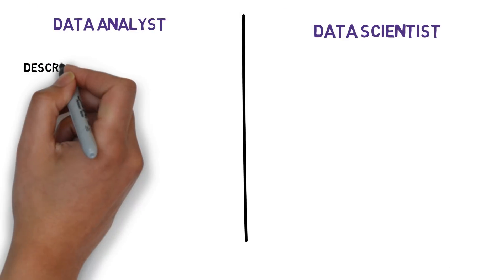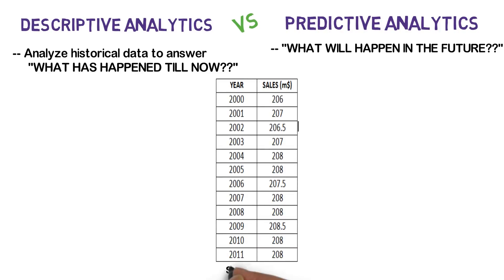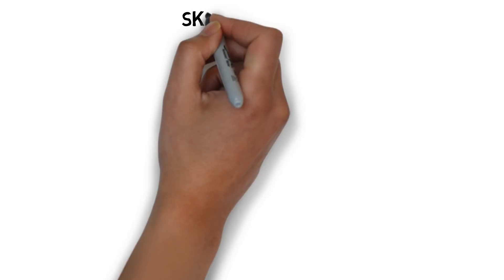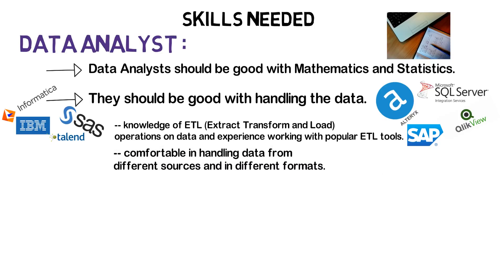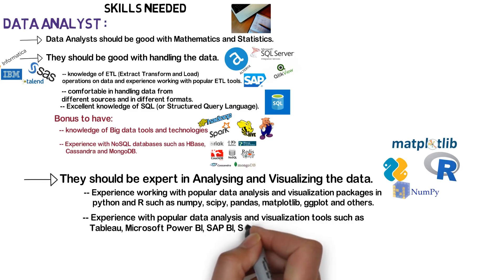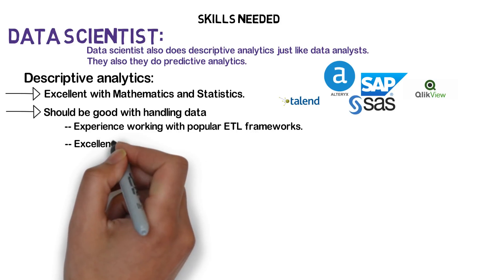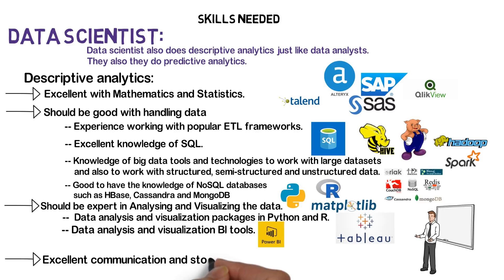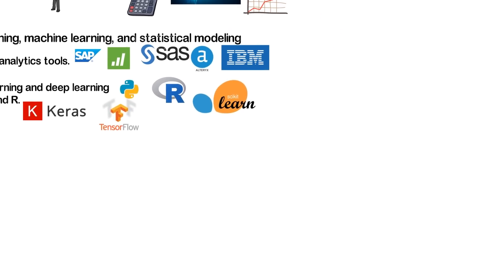Skills Needed For Data Scientist and Data Analyst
Data Analyst does a lot of descriptive analytics. On the other hand, Data Scientist also does descriptive analytics. But also data scientists do something called
predictive analytics.

So let's try to understand what Descriptive and Predictive analytics mean.

Descriptive Analytics is all about analyzing the historical data to answer this particular question which is "WHAT HAS HAPPENED TILL NOW??".

Predictive Analytics also involves analysis of historical data but, predictive analytics is mainly all about answering the question
which is.. "WHAT WILL HAPPEN IN THE FUTURE??"

Let's understand this with a simple example.
I have sales data of XYZ company in a table format.

As part of descriptive analytics, we can simply create a scatter chart so that we can quickly understand how the company has been performing
in terms of sales in the previous years.

Now let's look at predictive analytics. So now that we know how the company has been performing in the previous years, can we predict what's gonna
happen to the sales in the coming years?.. Will the sales increase, or decrease or does it remain the same??..
If we are able to answer these questions, then it is called as predictive analytics.

So coming back to the comparison of Data Analyst and Data Scientist roles,
Now that we have some idea about the differences between the two roles, lets now look at skills needed for each of these two roles.

Data Analysts should be good with Math and Statistics.
They should be good with handling the data.
 -- This includes knowledge of ETL (or Extract Transform and Load) operations on data and experience working with popular
 ETL tools such as Informatica – PowerCenter,IBM – Infosphere Information Server, alteryx,
 Microsoft – SQL Server Integrated Services (SSIS), Talend Open Studio, SAS – Data Integration Studio
 ,SAP – BusinessObjects Data Integrator, QlikView Expressor or any other popular ETL tool.
 -- They should be comfortable in handling data from different sources and
 in different formats such as text, csv, tsv, excel, json, rdbms and others popular formats.
 -- They should have excellent knowledge of SQL (or Structured Query Language).

 Its a Bonus to have
 -- The knowledge of Big data tools and technologies to handle large data sets.
 -- NoSQL databases such as HBase, Cassandra and MongoDB.
They should be expert in Analysing and Visualizing the data.
 -- They Should have experience working with popular data analysis and visualization packages in python and R
    such as numpy, scipy, pandas, matplotlib, ggplot and others.
 -- Experience with popular data analysis and visualization BI tools such as Tableau, Microsoft Power BI, SAP BI, SAS BI, Oracle BI, QlikView or any other
 popular BI tool
They should have good communication and storytelling skills.

Lets now look at the skills needed for data scientist role.

Data scientist also does descriptive analytics just like data analysts. Apart from that, they also do predictive analytics.

So as part of Descriptive analytics:
Data Scientists should be excellent with Math and Statistics.
Data scientists should be good with handling data
 -- So yes, they should have experience working with popular ETL frameworks.
 -- They should have excellent knowledge of SQL.
 -- Many companies expect data scientists to have mandatory knowledge of big data tools and technologies to
    work with large datasets and also to work with structured, semi-structured and unstructured data.
 -- Its good to have the knowledge of NoSQL databases such as HBase, Cassandra and MongoDB.
 -- Experience working with popular data analysis and visualization packages in python and R.
 popular BI tool.
They should also have excellent communication and storytelling skills.

And as part of predictive analytics,
They should be good in using the techniques in artificial intelligence, data mining, machine learning, and statistical modeling to make
   future predictions using the historical data.
Exposure to popular predictive analytics tools such as SAP Predictive analytics, Minitab, SAS Predictive Analytics, Alteryx Analytics, IBM
    predictive analytics or any other popular predictive analytics tool.
They should have very good exposure to popular machine learning and deep learning packages available for Python and R such as
    scikit learn, tensorflow, theano,rpart, caret, randomForest, nnet, and other popular libraries.